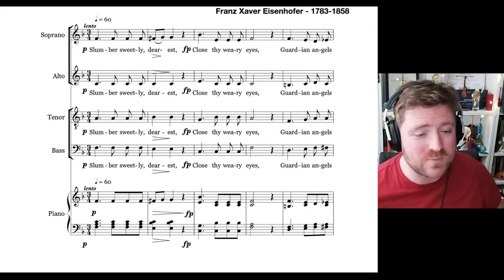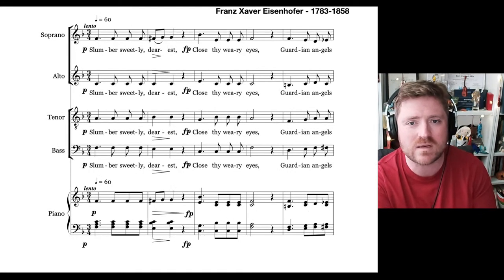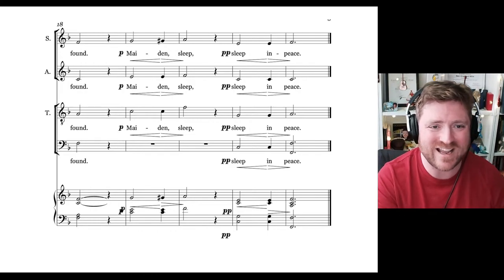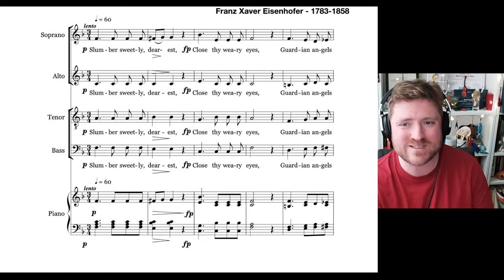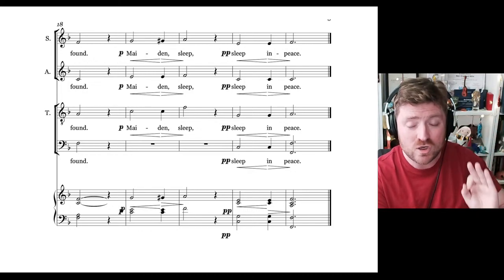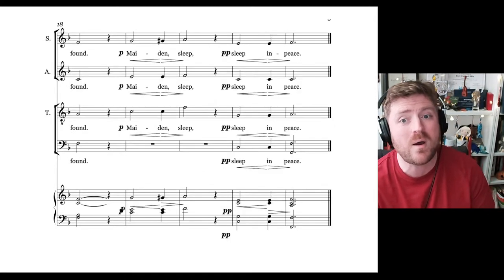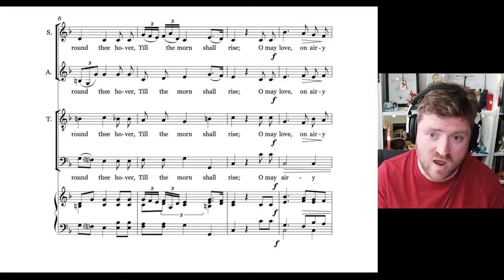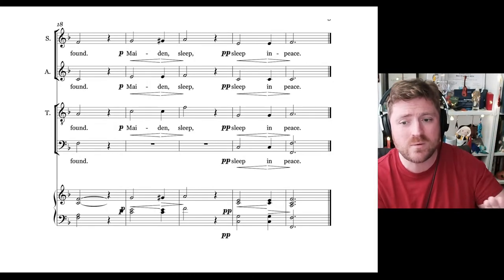Slumber Sweetly Dearest by Eisenhofer - learn to sing this piece with Homechoir's Choral Alphabet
JOIN OUR MAILING LIST to receive your weekly programme and YouTube
IF YOU WISH, YOU CAN GIVE A TIP TO BEN AND HIS FAMILY

THE CHORAL ALPHABET
The Choral Alphabet is a new series that will explore choral music by composers in alphabetical order.  This week, it's E for Eisenhofer.

0:00:00 SOUND CHECKS and CHAT
0:09:25 WELCOME and NOTICES
0:11:07 WARM UP and HAPPY BIRTHDAY
0:15:42 FULL SINGTHROUGH
0:18:50 SOPRANO TEACHING
0:25:20 SOPRANO SINGTHROUGH
0:27:15 ALTO TEACHING
0:31:00 ALTO SINGTHROUGH
0:32:48 TENOR TEACHING
0:37:02 TENOR SINGTHROUGH
0:38:45 BASS TEACHING
0:42:50 BASS SINGTHROUGH
0:44:15 FULL SINGTHROUGH
THANKS and END

ABOUT HOMECHOIR:
Homechoir is an online choir that allows individuals to come together and enjoy music from the comfort of their own homes. Members sing with Ben, the musical director, and chat together as part of the community of singers.  We run a special project called Sing and Send, for which subscribers can record and upload their own vocals, which are then combined with others to create a full choral performance. This allows people who may not have the opportunity to participate in a traditional choir, due to location or time constraints, to still be able to contribute to the creation of music. Homechoir also provides a platform for individuals to connect with each other and share their love of singing.